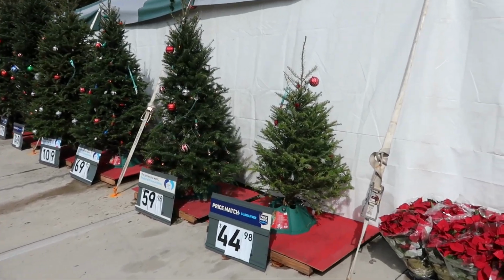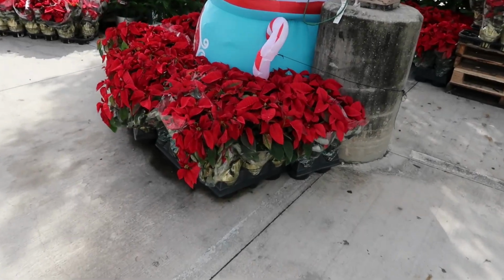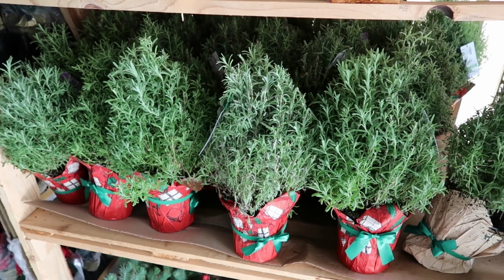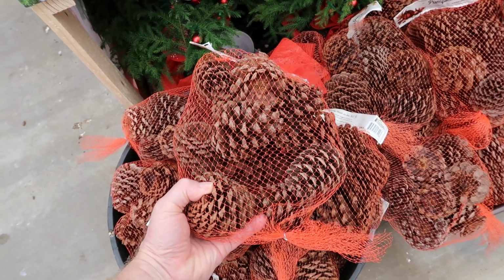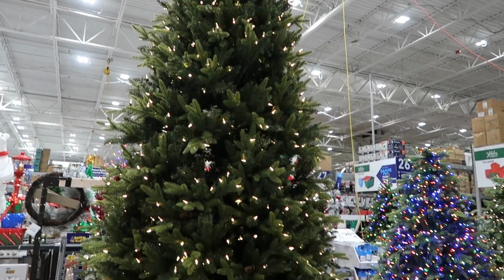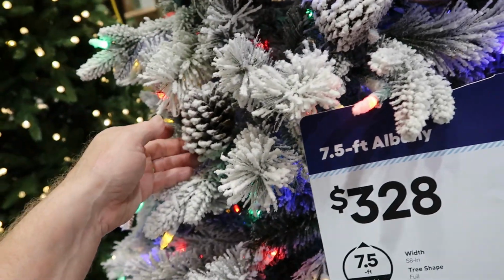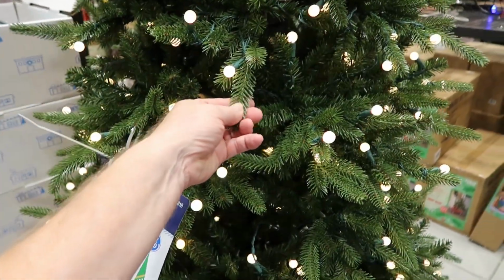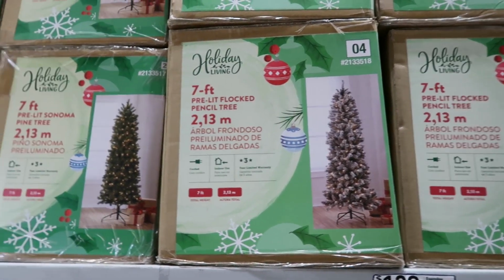Shopping for a Christmas Tree | 5 Minutes (or more) of Christmas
Merry Christmas (almost)! In this video you'll join me as I shop for a Christmas tree. When we moved from Wisconsin, we left our tree behind. This is the first in a series of 5 minutes of Christmas videos.